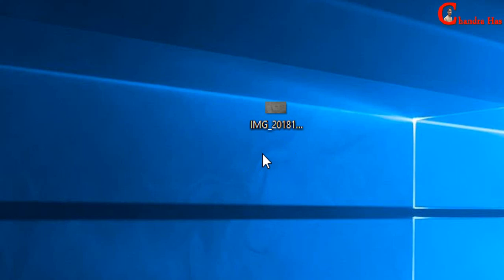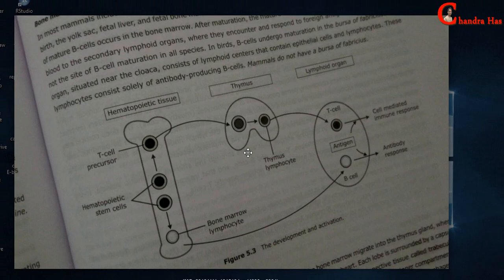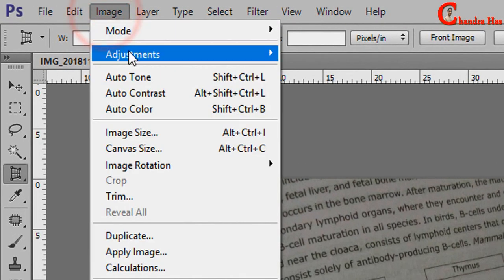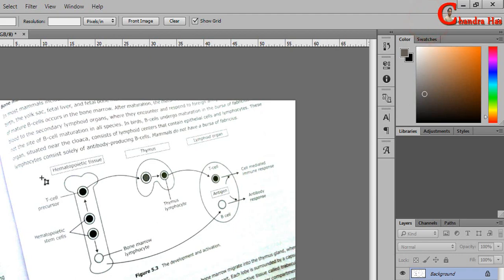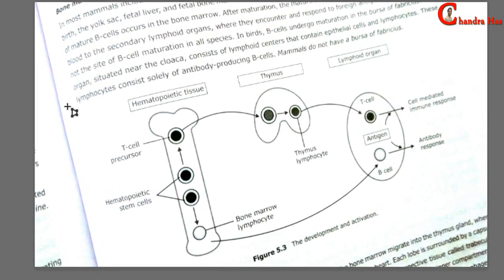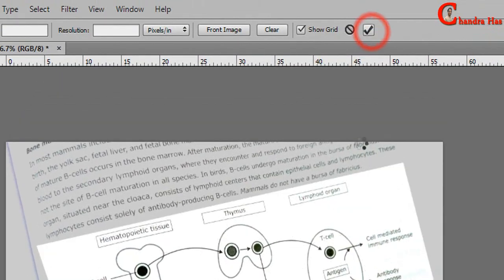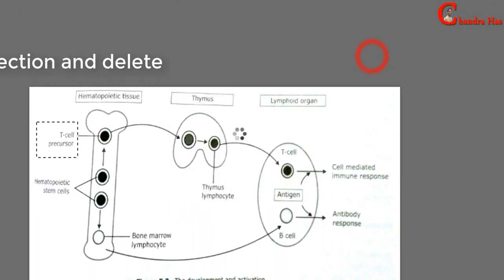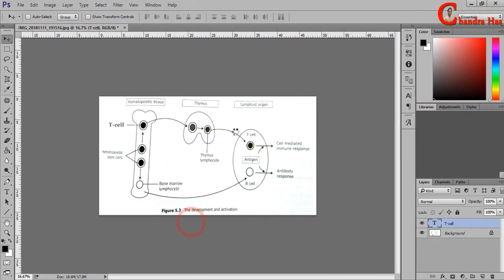Improve a Scanned Copy/Clicked Image using Photoshop and Add to Document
In this video, I am going to show you how to fix a scanned document or clicked image using Photoshop CS5.